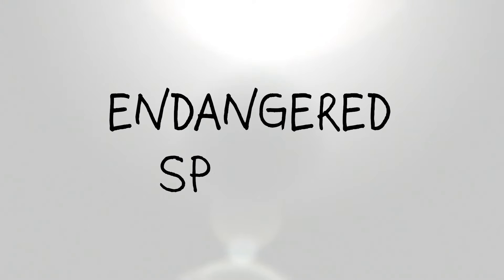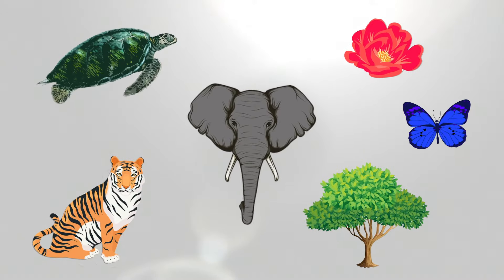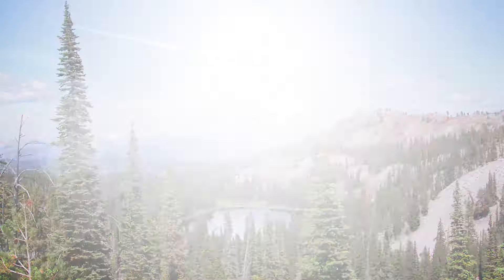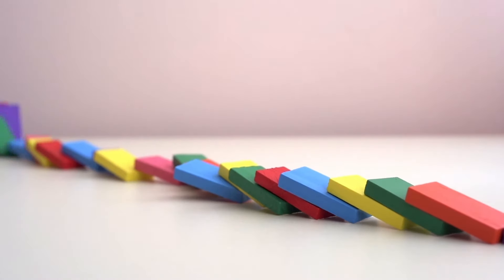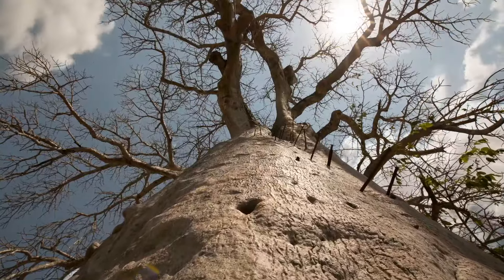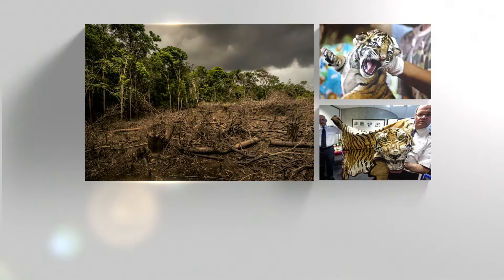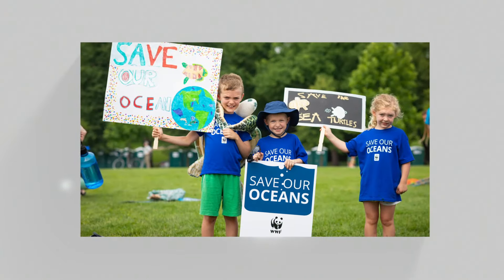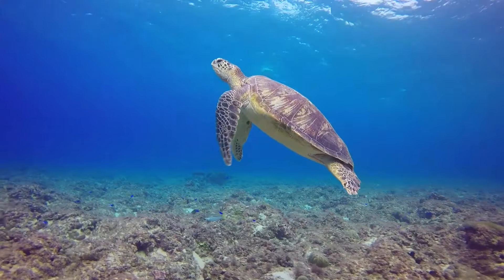What is an endangered species?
At WWF, we talk a lot about ‘endangered species.’ But what, exactly, does it mean for a species to be endangered? This WWF Wild Classroom video walks through what makes a species endangered and why they need our help.

Credits:
Music and SFX: Freesound.org, FreeSFX, & Audio Network, “Deliberations” by Igor Dvorkin, Duncan Pittock, & Ellie Kidd; “Sun and the Moon” by David Edward Holden